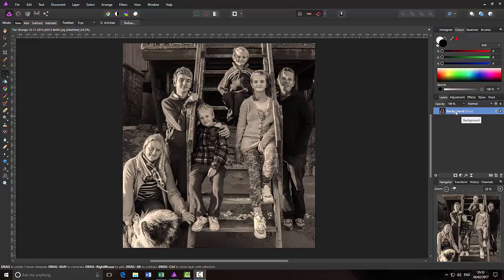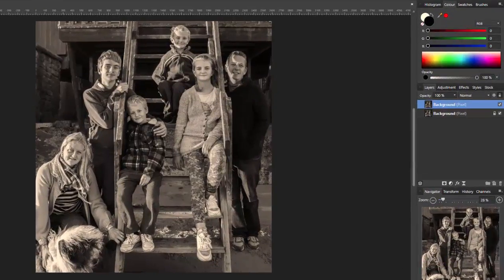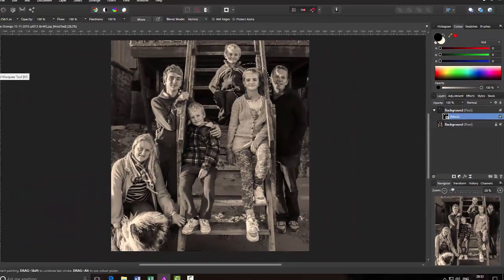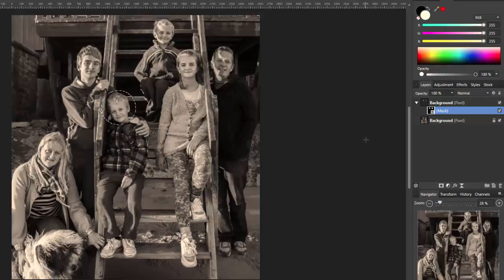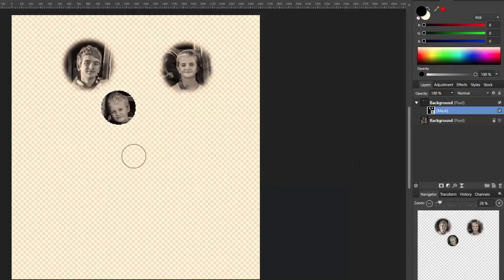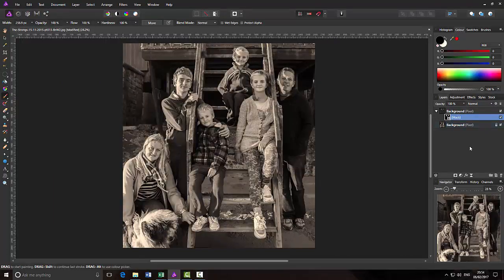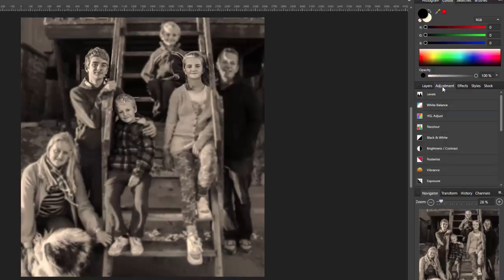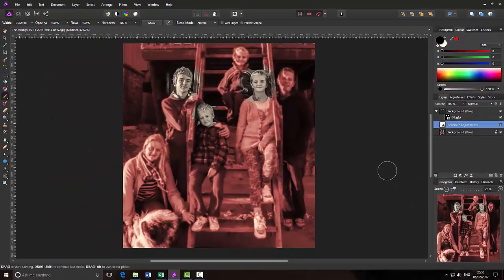Affinity Photo Cut Paste into shape pt3 but using a Layer Mask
Affinity Photo and Designer - Cut-Paste into shape or text pt 3 but using Layer Mask instead.

Daniele Salvatore, wasn’t sure what I showed in pt 2 was what he was trying to do. So I suggested using a Layer Mask instead to do the same thing. I have made this short video to show how to use a Layer Mask to repeat what I did using Cut and Paste in pt 2.